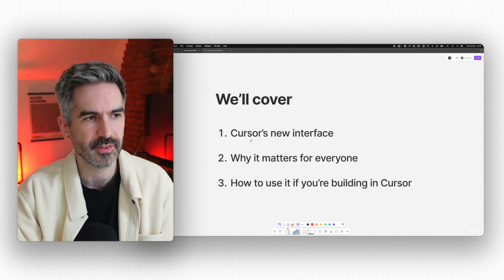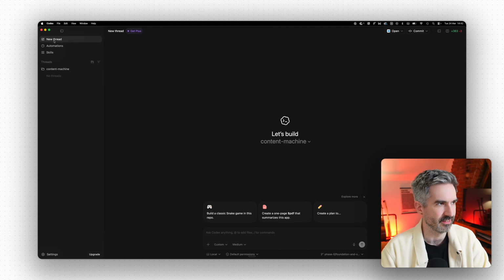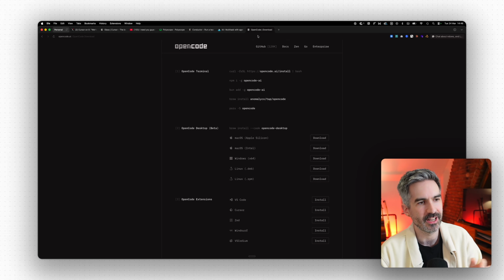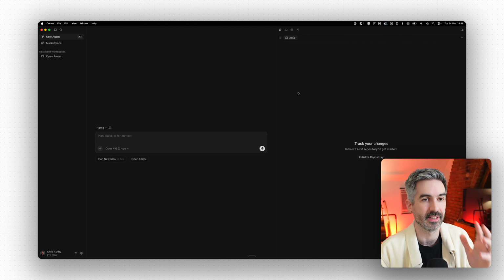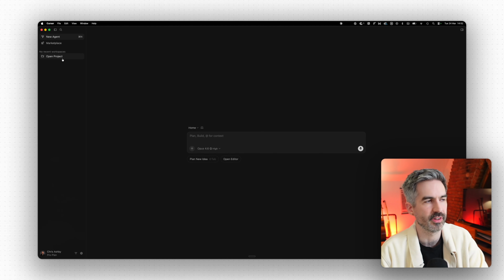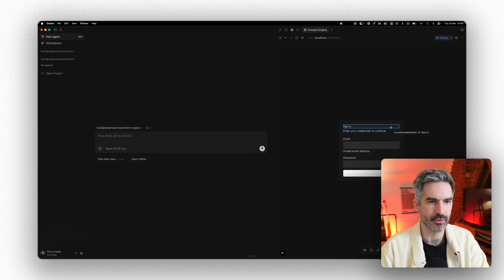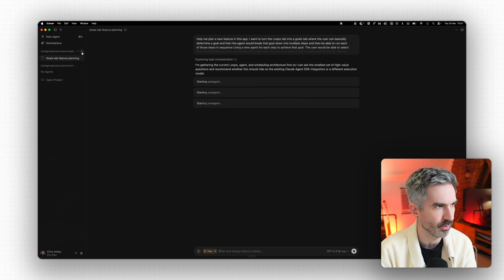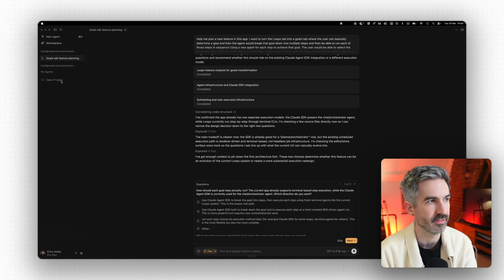Cursor Just Changed Forever and Nobody Noticed (Cursor 3 Announcement)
🚀 Apply to work with me in The Product Studio and make $5K-50K+ from your app idea

💡 Get 250+ validated app ideas and the prompts to build FREE @

Cursor just released the next iteration of their editor UI - Cursor Glass, and it marks a huge admission from one of the biggest AI coding tools on the market on the direction of AI coding tools and agent managers for the future.

And this change doesn't just affect developers either, it affects everyone doing knowledge work.

Working with and managing agents is going to be the biggest shift to knowledge work in history, and how we build the tools around that interaction is something that everyone should be aware of, even if you don't write code.

In this video, I break down the new Cursor UI, and why it is so important for the future of agentic work.

Chapters

00:00 Introduction to Cursor's new 'Glass' interface.
01:53 Comparing the new UI to other AI coding tools like CodeX.
03:50 Discussing the convergence of AI agent management tools.
04:55 A detailed walkthrough of the new Cursor Glass interface components.
07:20 Live demo: Opening and managing a project in the new interface.
09:25 Demonstrating how to use plan mode to develop a new feature.
11:20 Analysis: Why this UI change is significant for the future of AI work tools.
13:05 Final breakdown of the importance of the new interface.